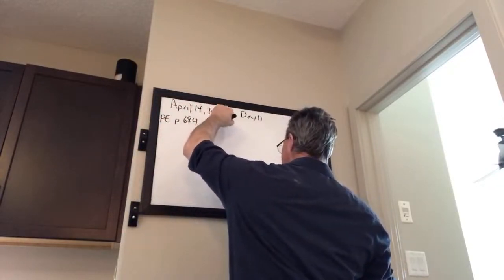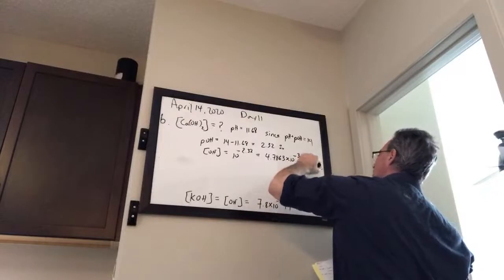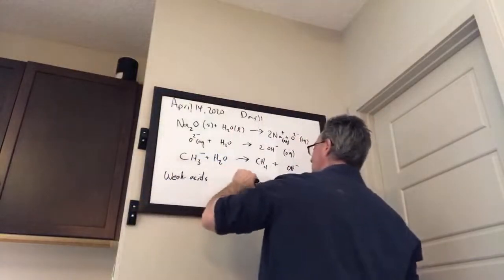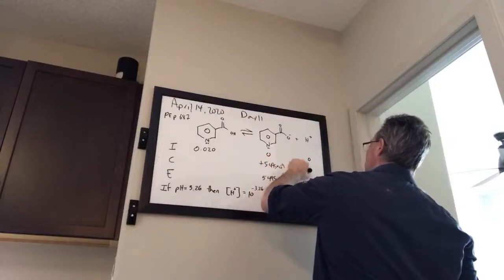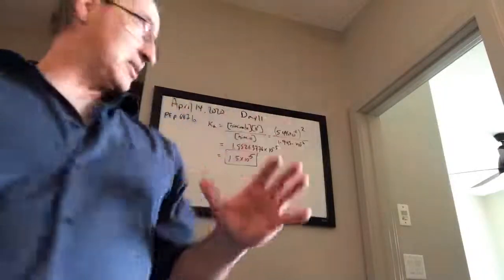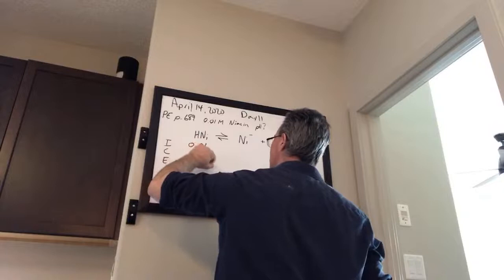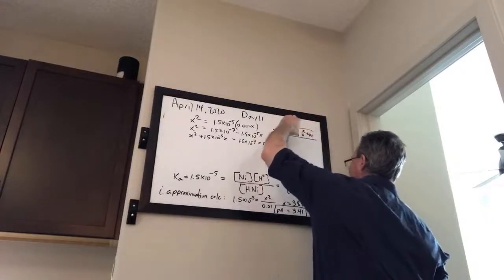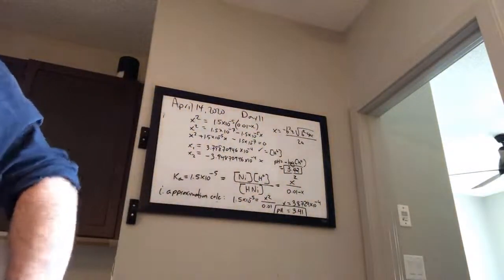Coronachem: Day11, Period 4 (12U/AP)